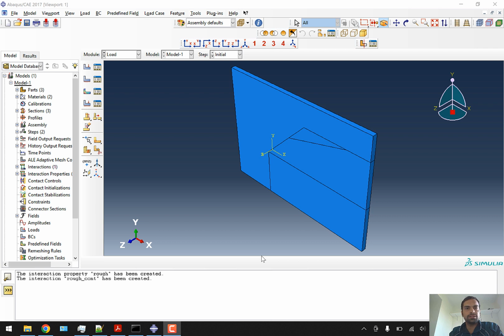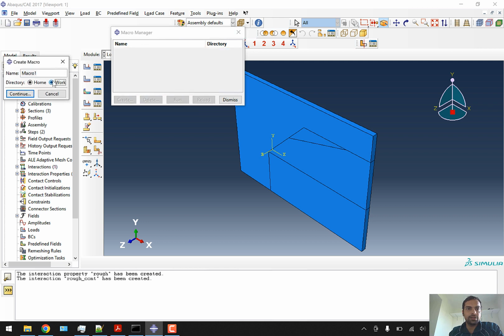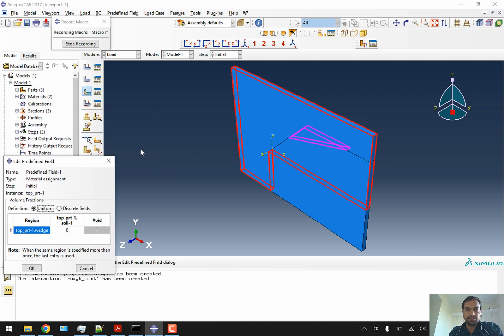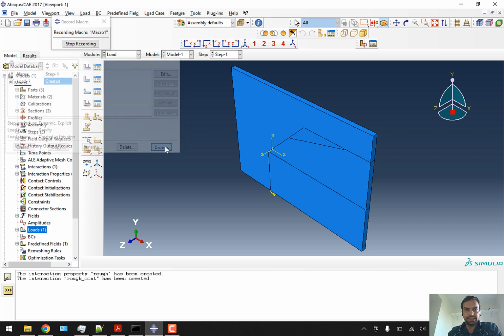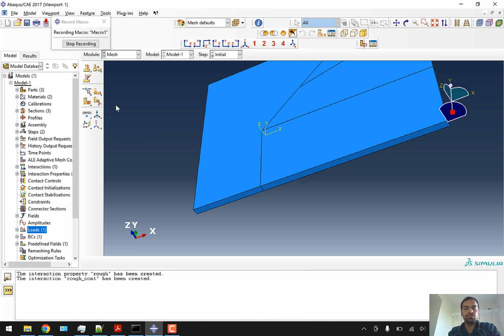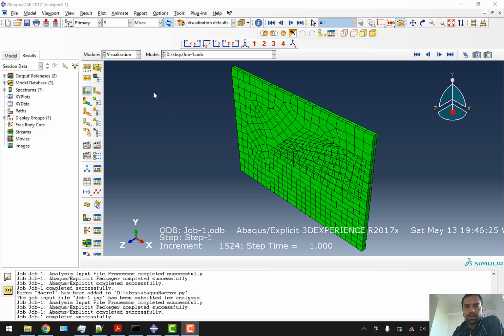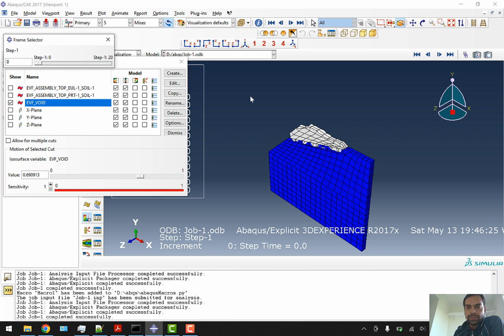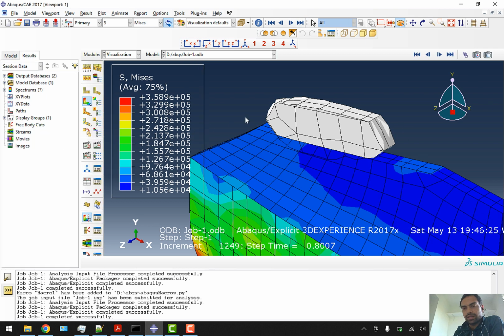ABAQUS coupled Eulerian-Lagrangian Slope movement analysis (Part-5)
In this video, I have explained the loading, meshing and simulation of coupled Eulerian-Lagrangian Slope movement analysis in ABAQUS with the help of Python scripting and Macro Manager.